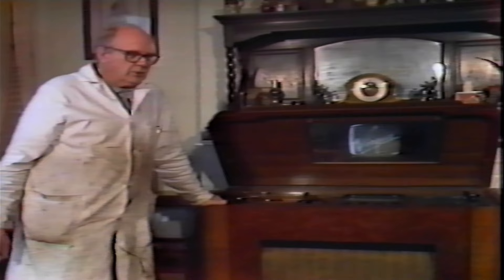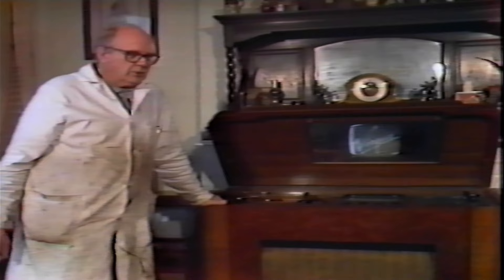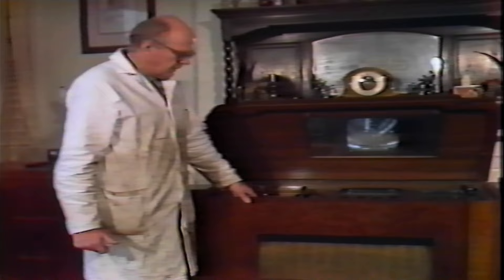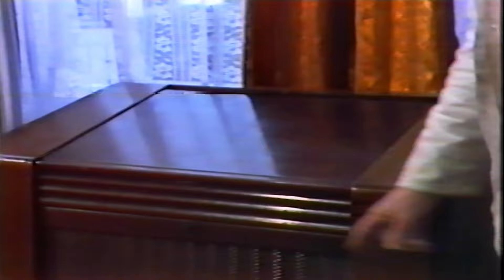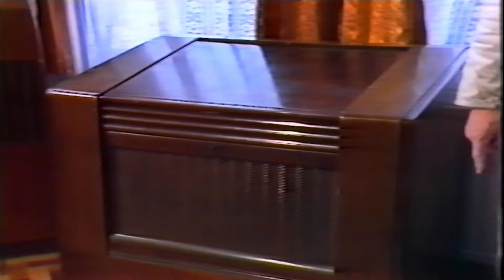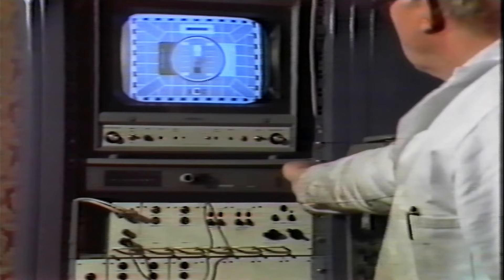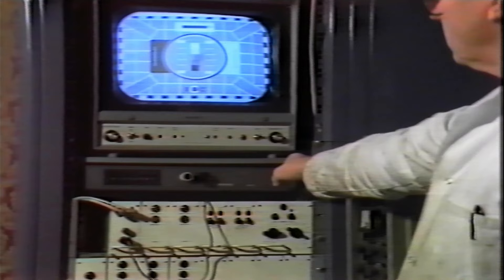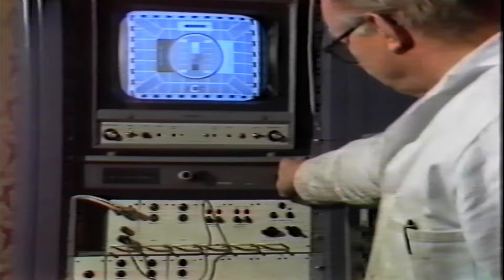Pre War Television Sets | Vintage Television | Gerald Wells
In this video Gerald Wells talks about pre war television sets held at the British Vintage Wireless & Television Museum, Dulwich.